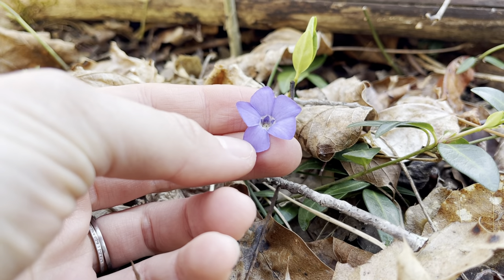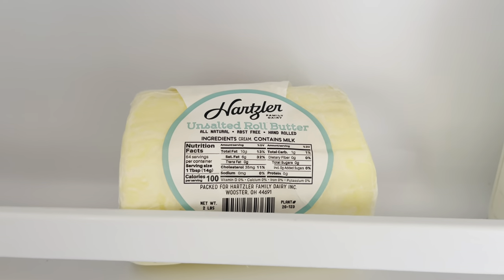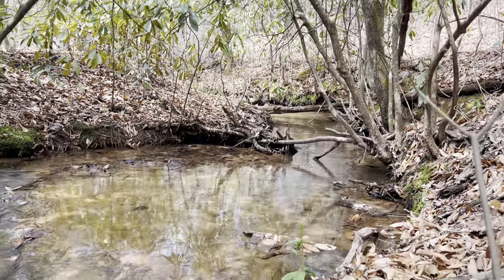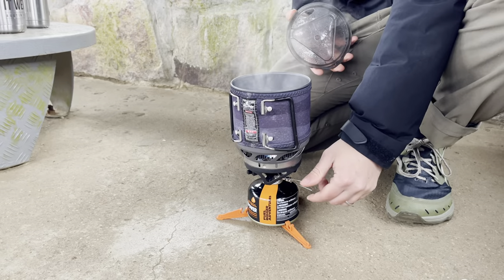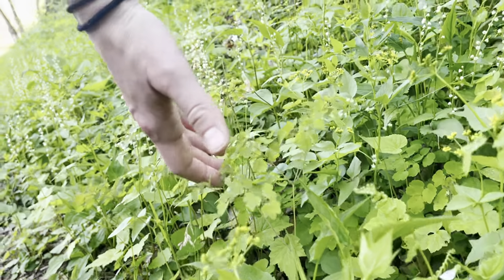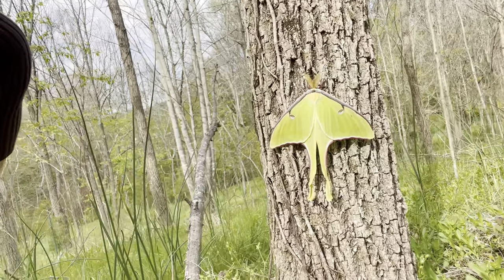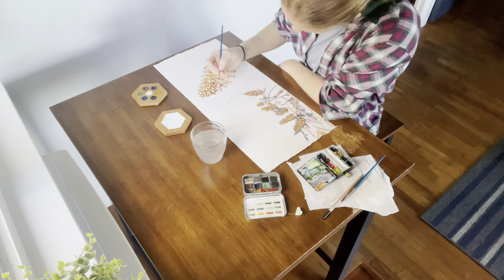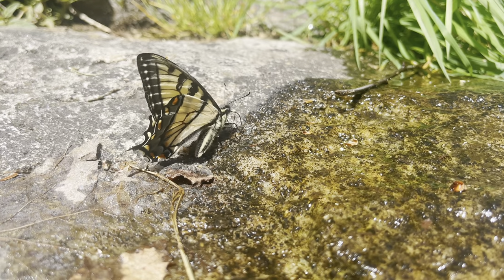Hiking the Southern Appalachian Mountains in Springtime | Nature & art vlog 🌱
Follow along as I get to know the plants, animals & landscapes of North Carolina, Georgia, Tennessee & Alabama!

🎨 Learn to paint nature with me through my online courses!

0:00 Moving out!
0:53 Arriving in North Carolina
1:17 The Bartram Trail
1:40 Highest point in Alabama
2:18 Highest point in Georgia
2:30 Smoky Mountains
3:16 Migraine struggles